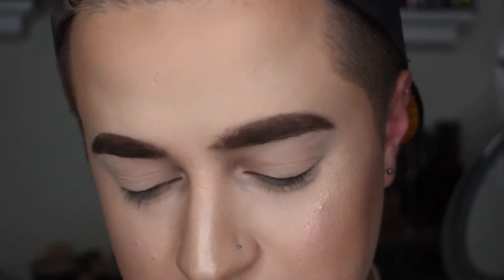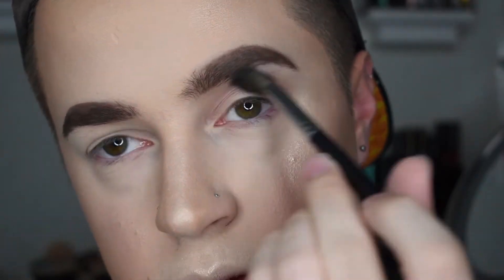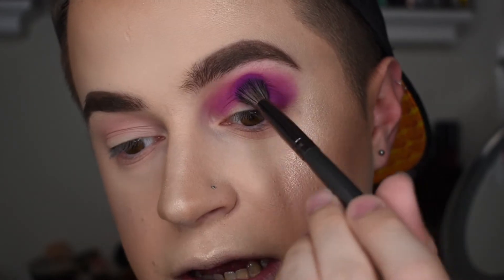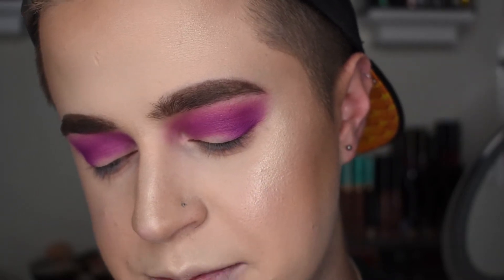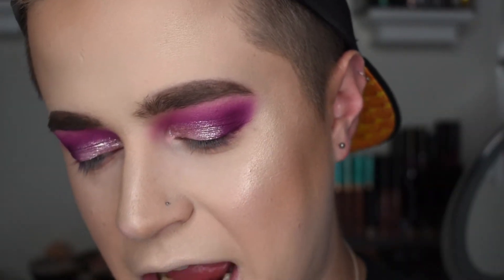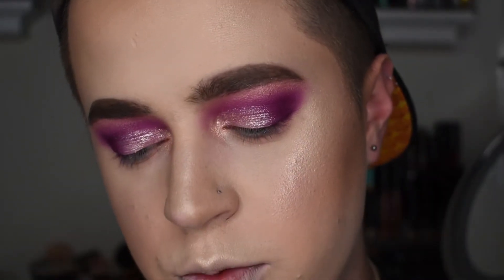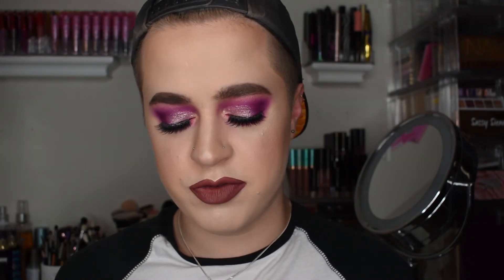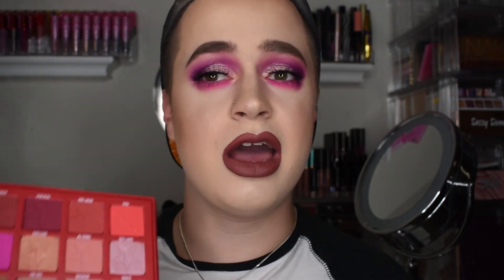MARCH FAVORITES TUTORIAL | JEFFREE STAR, ANASTASIA, YSL AND MORE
ITS A LITTLE LATE THEN I PLANNED BUT,
TODAY I AM DOING A TUTORIAL, USING MY FAVORITE ITEMS OF THE MONTH OF MARCH! I THOUGHT IT WOULD BE A LOT MORE FUN TO USE MY FAVORITE PRODUCTS, INSTEAD OF JUST SHOWING THEM :)

JEFFREE STAR BLOOD SUGAR - SOLD OUT ONCE AGAIN!

YSL ALL HOURS FOUNDATION

ANASTASIA AMREZY HIGHLIGHTER

AND MORE :)

lots of love to you all xoxo